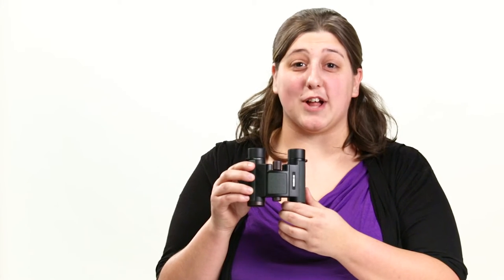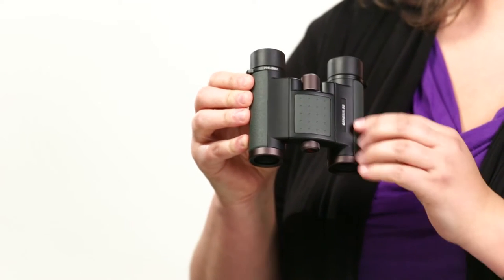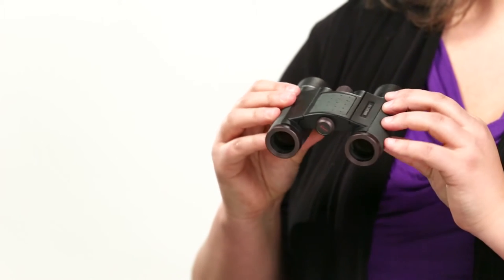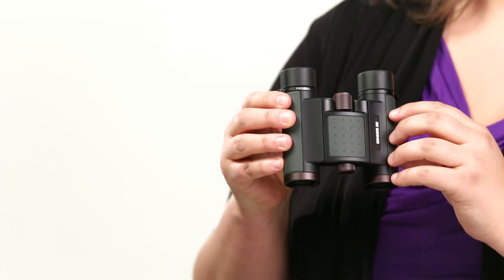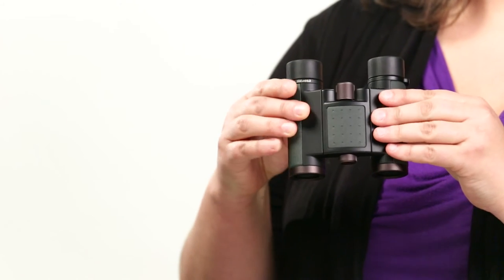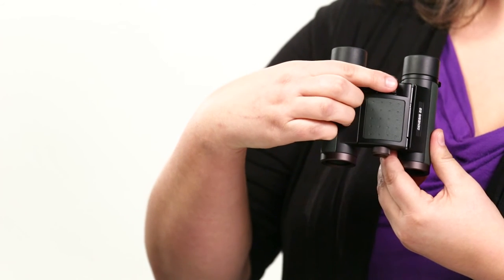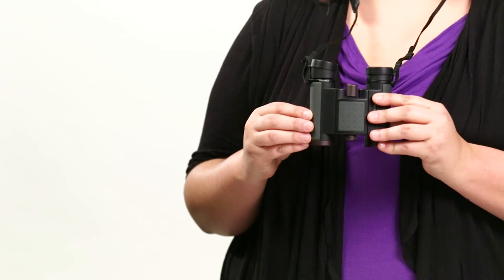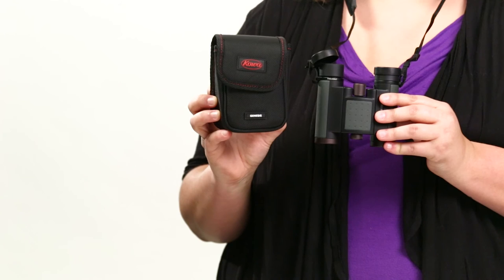Kowa Genesis Compact Binocular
Kowa adds a 22mm compact to the highly praised Genesis binocular lineup. XD optics, fully multi-coated optics, and phase correction work together to deliver an excellent viewing experience with bright, crisp images, and beautiful color.